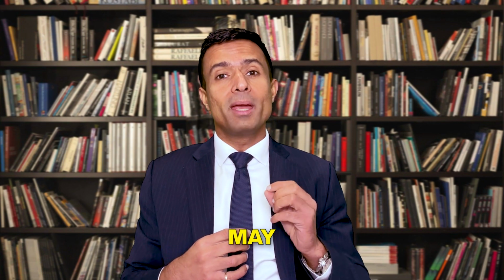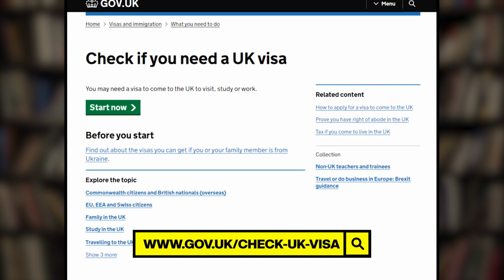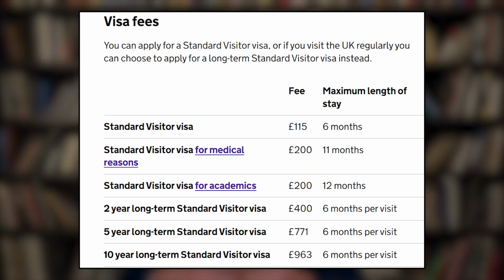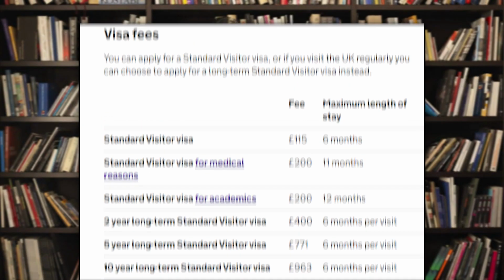How to apply - UK Visitor Visa Online 2024 | UK Tourist Visa Step by Step Tutorial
Join us on an exciting journey as we uncover the top 4 requirements for obtaining a UK Visit Visa and reveal an exclusive bonus tip that can significantly enhance your chances of success. Whether you're planning a vacation, visiting friends or family, or exploring business opportunities, understanding these key requirements is essential. Don't miss out on this must-watch video packed with valuable insights and expert advice.

00:00 Introduction What is UK's Tourist Visa

00:37 Agenda 1 which is Who needs a visa to visit the UK  ?

01:08 Agenda 2 : Eligibility Criteria /  Requirements for Tourist visa

01:17 Requirement 1 :Right Intention

01:30 Requirement 2 :  Financial Support

01:39 Requirement 3 :  Accommodation

01:50 Requirement 4 :  Intention to Leave

02:02 Agenda 3 : Understanding the basics of UK Visitor's Visas

02:47 Agenda 4 : Mandatory Documents

03:20 Agenda 5 : Step-by-Step Visa Application Process

04:10 Agenda 6 : Visa Costs

04:29 Agenda 7 : Application Processing

04:48 Agenda 8 : What You Can and Cannot Do on a Visitor Visa

05:36 Bonus Tips

Immigration Lawyers In London

We are a 13+ years experienced, multi-award-winning, Legal 500 regulated UK immigration law firm based in London.

We helped 4000+ clients with their UK immigration matter and received 1000+ reviews at Trustpilot, Google and via emails.